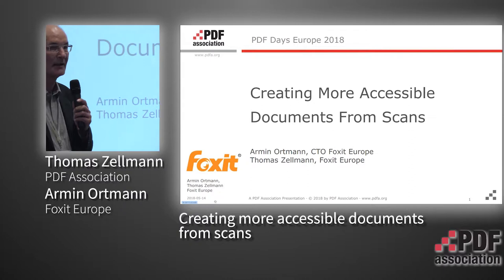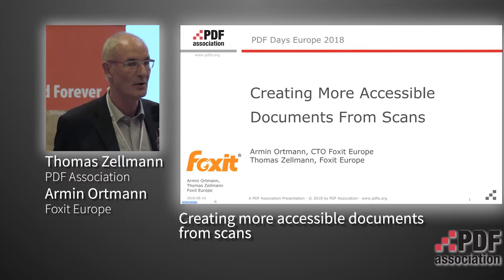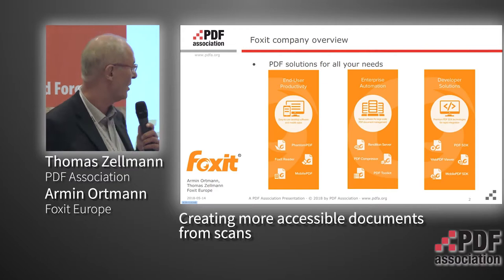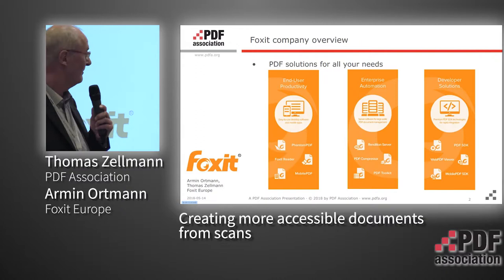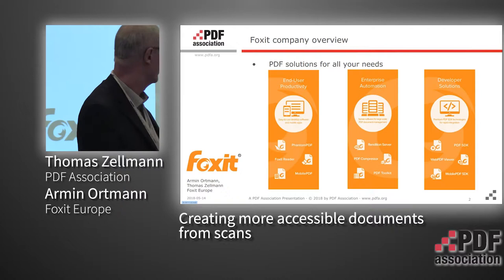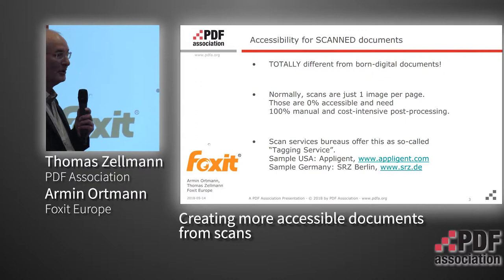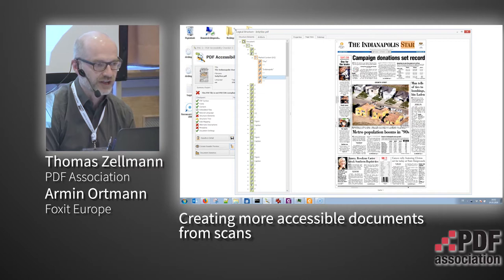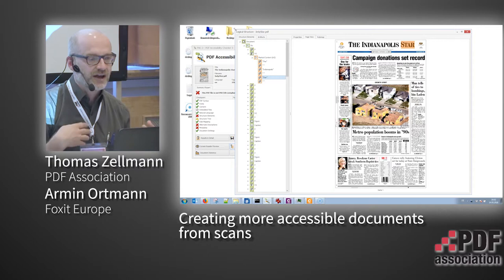Creating more accessible documents from scans - Armin Ortmann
Demonstration and discussion of augmenting scanned documents through automated PDF tagging.